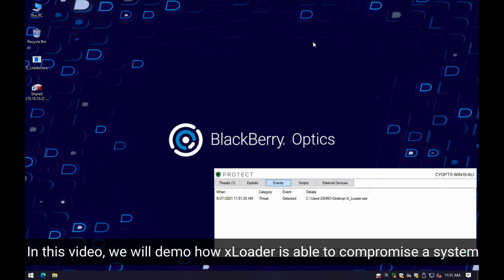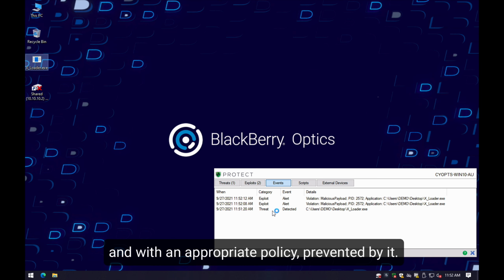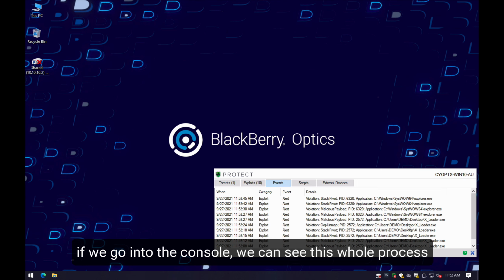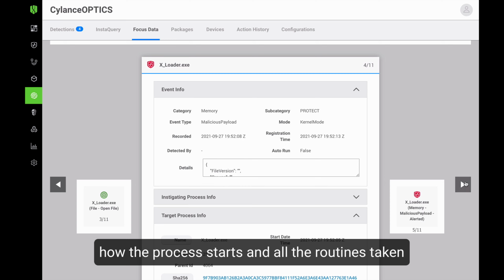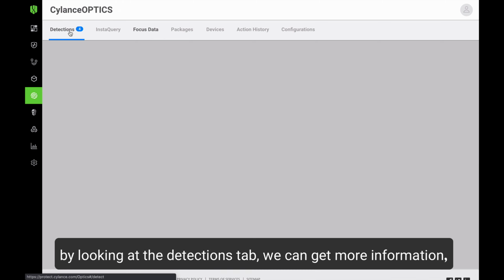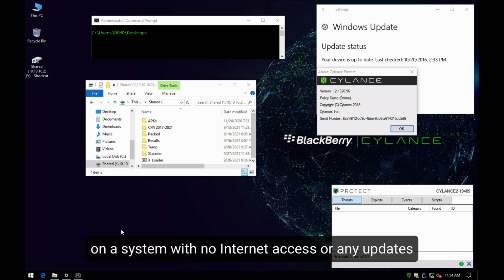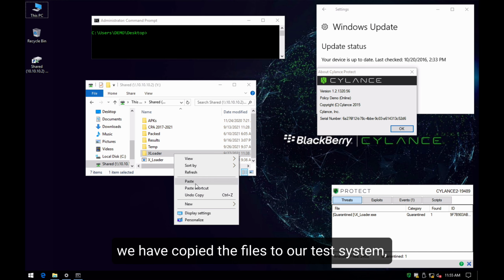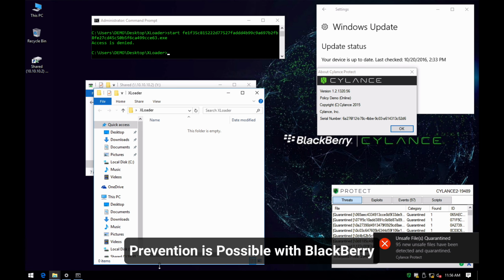【マルウェアを本当に予測防御できるのか？】Xloader マルウェア 編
＊日本語字幕でご覧になる場合は、設定ボタンより字幕→自動翻訳→日本語をお選びください。英語（自動生成）のみ表示される場合は、一度そちらをお選びいただき、再度設定ボタンより字幕設定に戻っていただくと、自動翻訳が表示されます。

xLoader は macOS® と Windows® を標的とする情報窃取型マルウェア（インフォスティーラ）です。以前は地下フォーラムで Formbook という名前で販売されていましたが、2020 年初頭に Formbook の作成者が販売を終了した後、間もなく姿を現しました。

xLoader は MaaS（Malware-as-a-Service）の契約サービスとして販売されています。利用契約者には Windows と macOS の両方に対応した管理パネル、および実行可能なビルドが提供されます。コマンドアンドコントロール（C2）インフラストラクチャと各標的環境向けのマルウェアのビルドは、xLoader の作成者が全面的に管理しています。

詳細ブログはこちら↓
「情報窃取型マルウェア xLoader インフォスティーラとはなんだ？」

「BlackBerry、情報窃取型マルウェア（インフォスティーラ）xLoader を未然に防御」